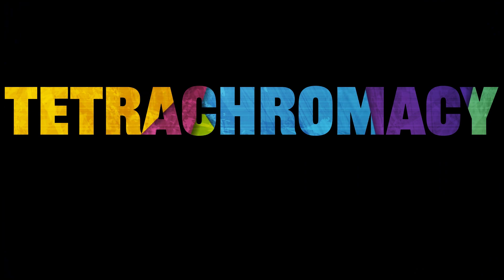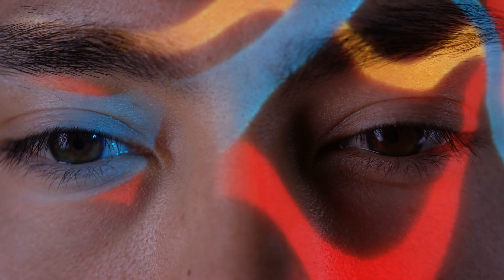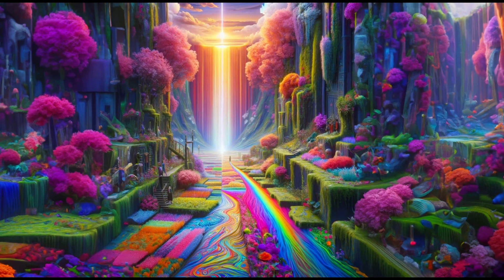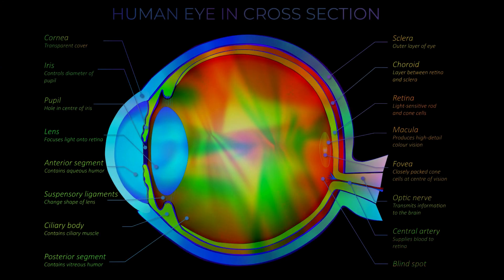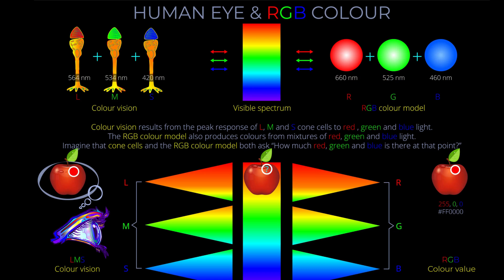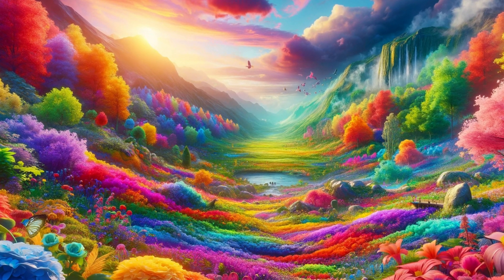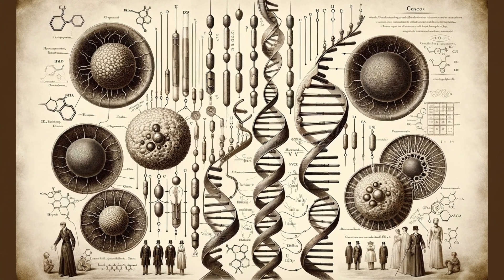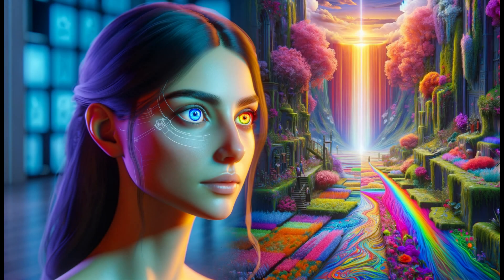Tetrachromacy Seeing 100 Times More Colors Than You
Tetrachromacy, Have you ever wondered what it feels like to see 100 times more colors than the average person? In this eye-opening video, we delve into the fascinating world of color perception and explore the incredible capabilities of cone cells in our eyes. Join us as we discuss genetic variations, including color blindness treatment and the role of the X chromosome in visual impairment.

We'll take a closer look at how our retinal cells, specifically rods and cones, contribute to our unique sensory experience and how visual disorders can affect our perception of the color spectrum. Discover the science behind visual cognition and the neurobiology of our eyes, revealing the complexities of ocular health and sensory biology.

This video will also highlight the diversity in visual perception among individuals and the impact of neuro eye science on our understanding of visual disorders. Whether you're curious about genetic vision or simply interested in the science of vision, this engaging exploration of visual neuroscience will broaden your understanding of how we perceive the world around us.

Tune in and experience the vibrant nuances of color that some people can see, and learn more about the ongoing research in vision science and its implications for enhancing our understanding of sensory perception and eye health.